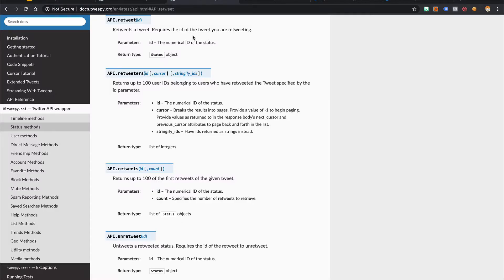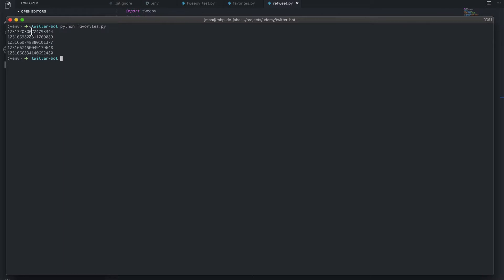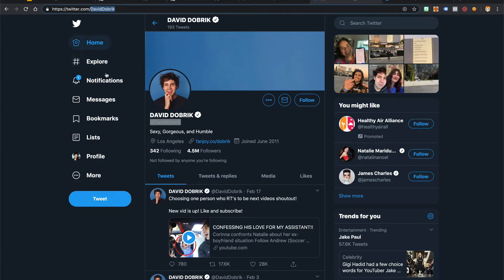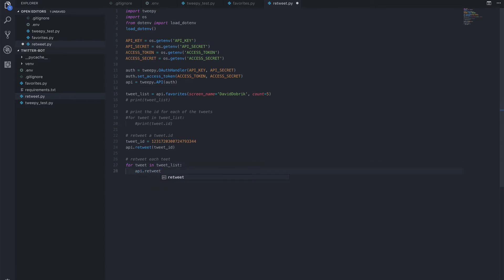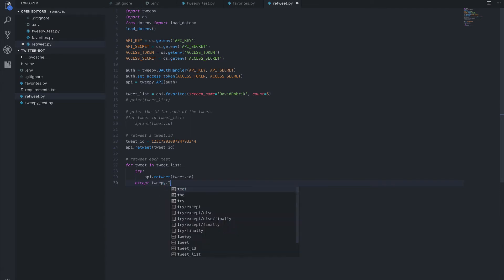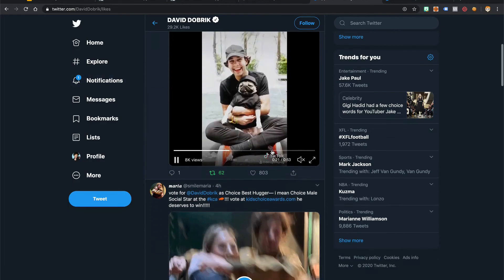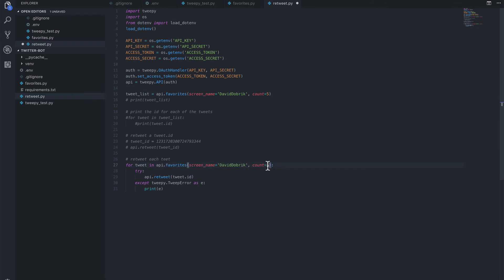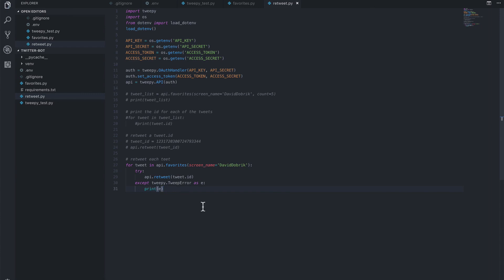5.2 Retweeting Likes with Tweepy